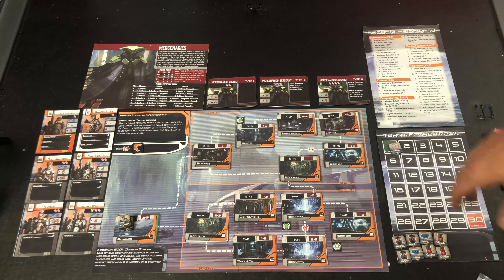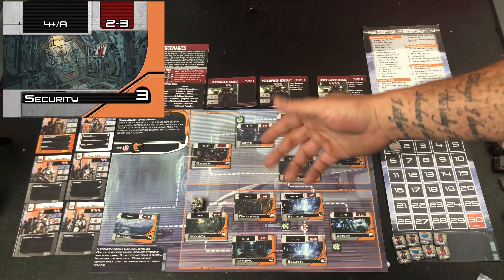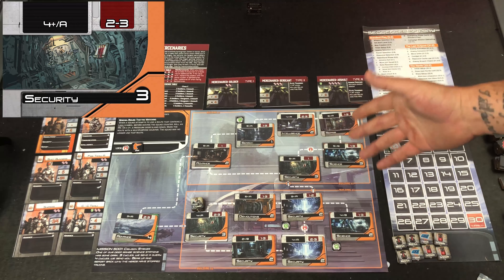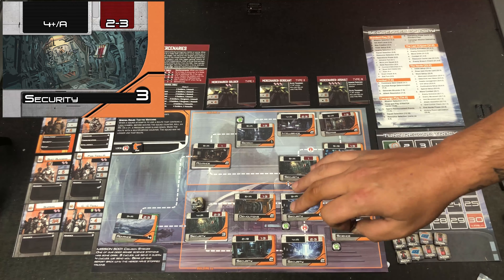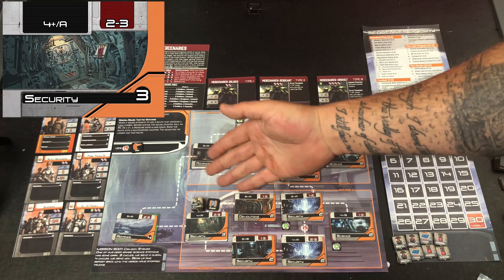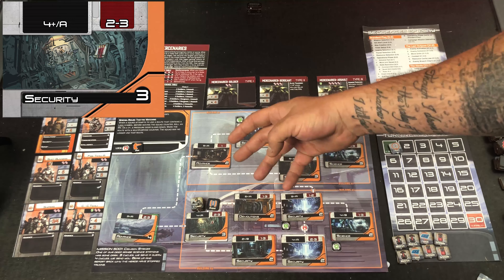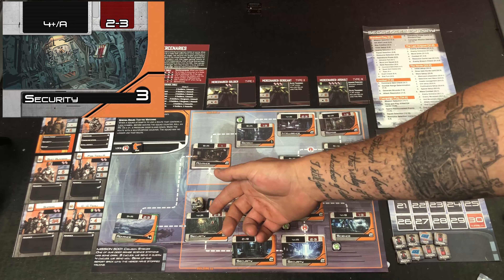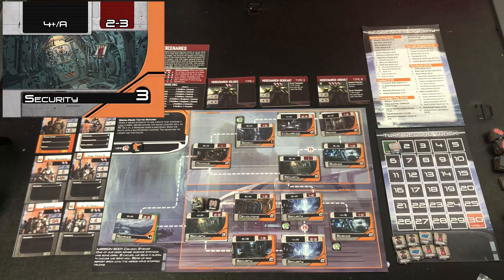03 SI Bootcamp Events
Bootcamp Events